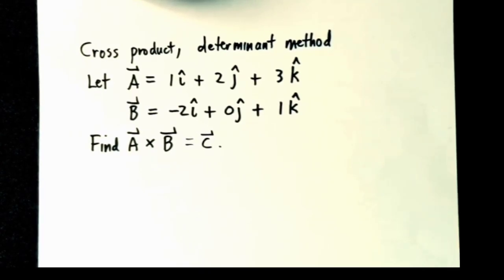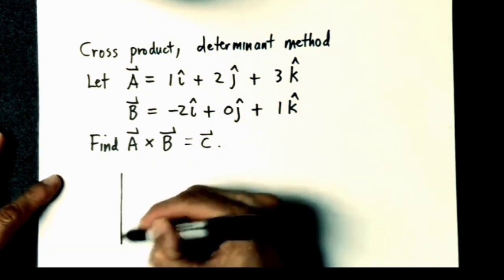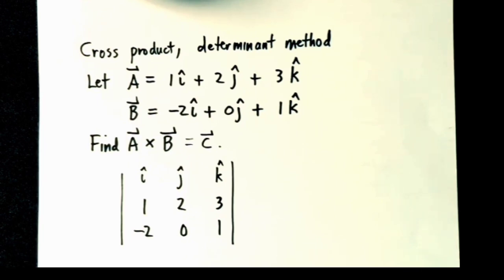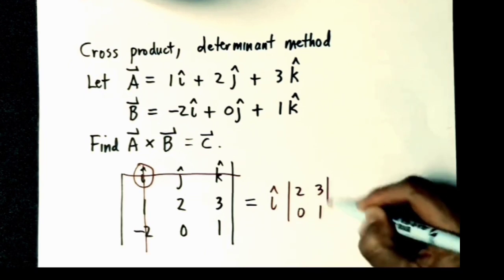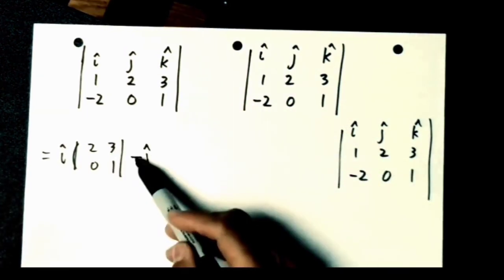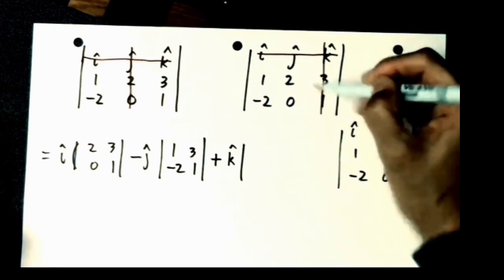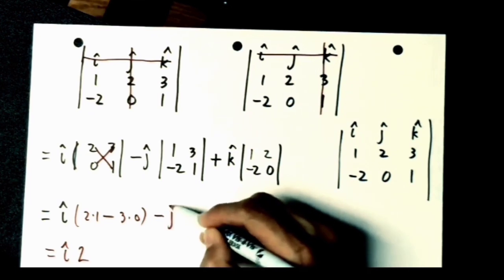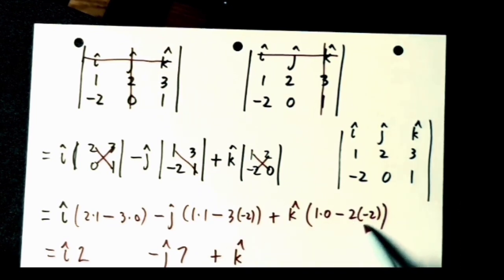cross product determinant method